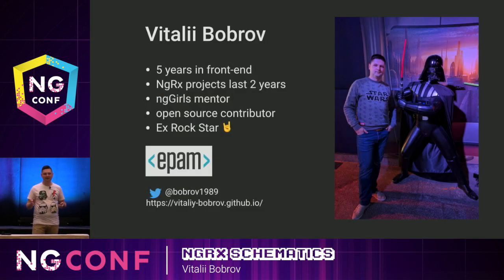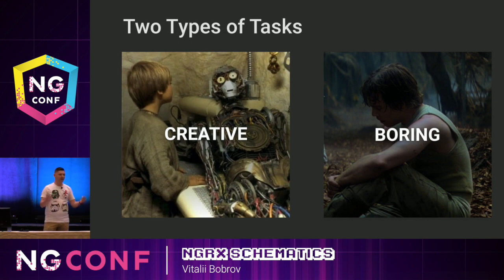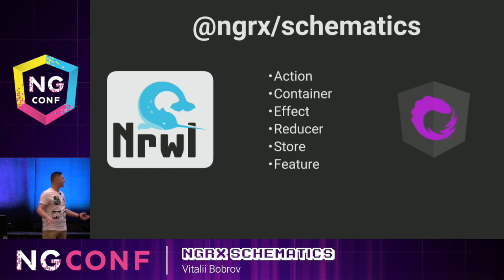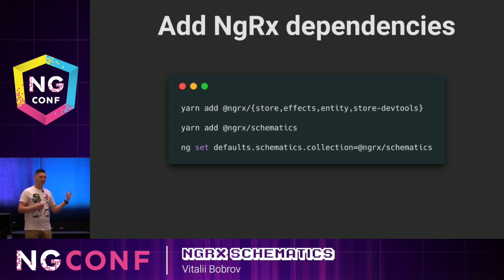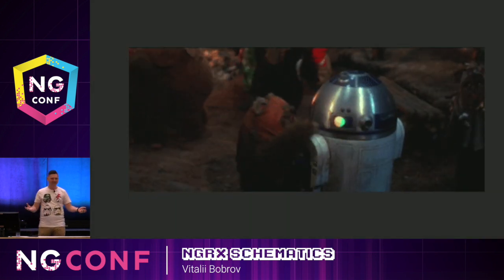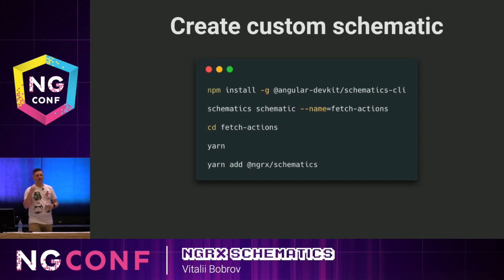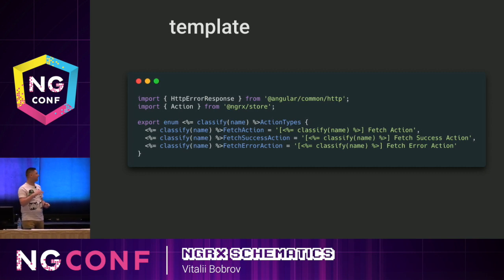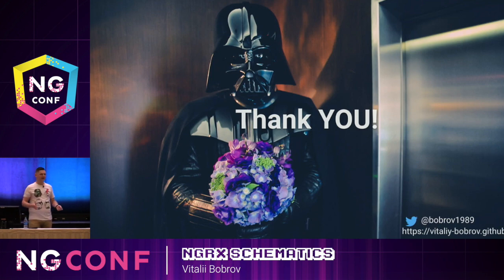NgRx Schematics - Vitalii Bobrov